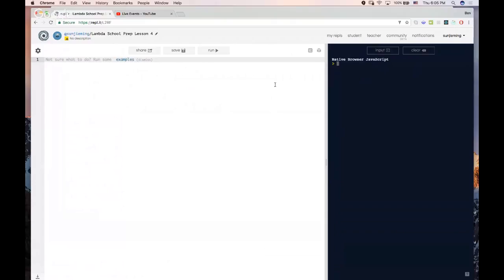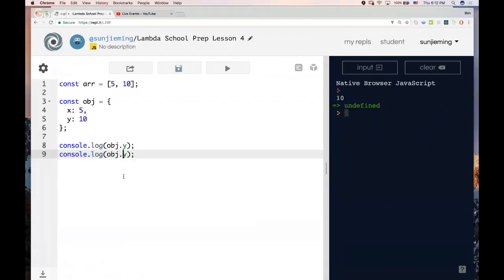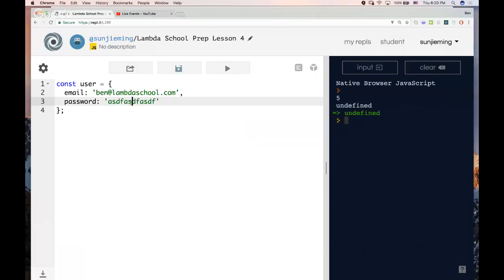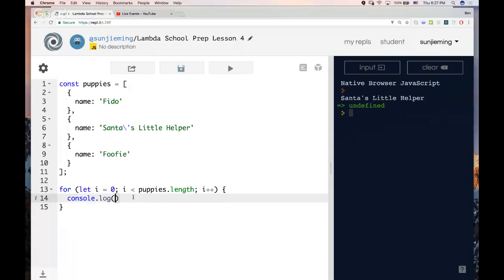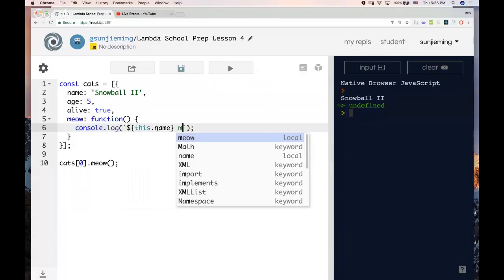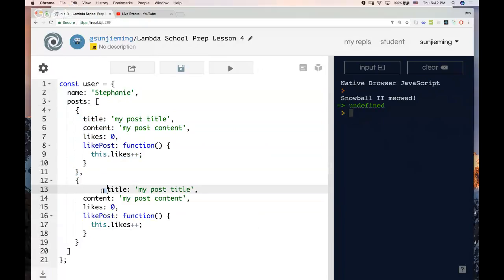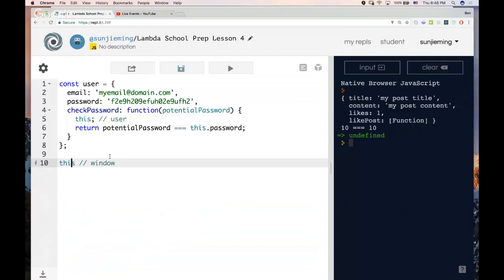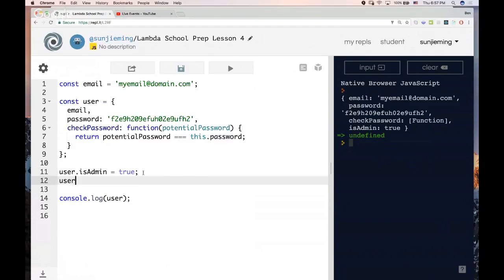Lesson 4: Learn JavaScript ES6 Mini Bootcamp by Lambda School